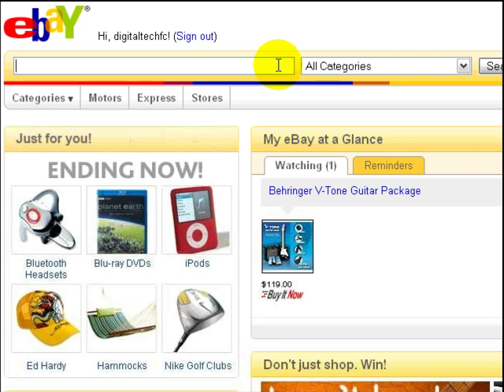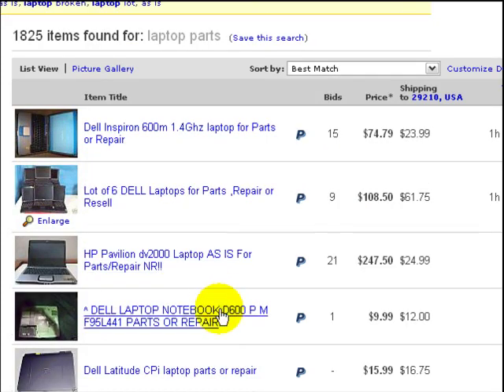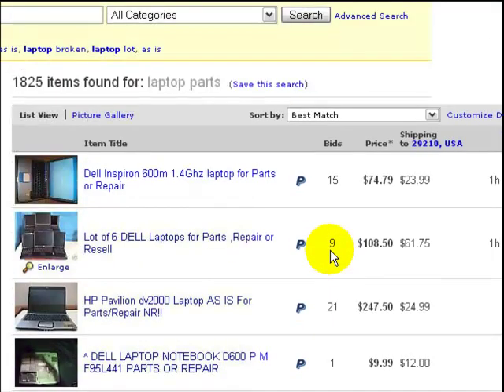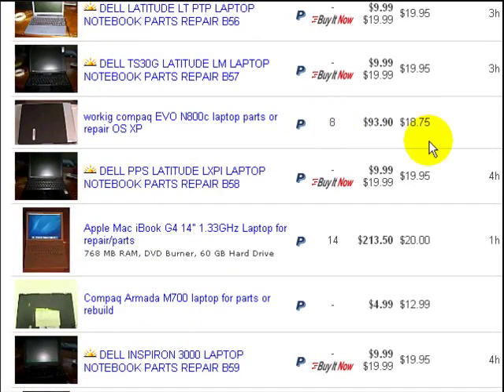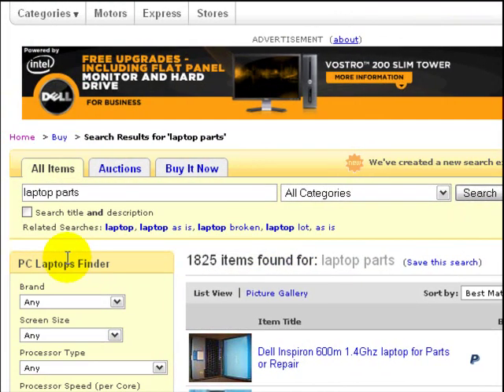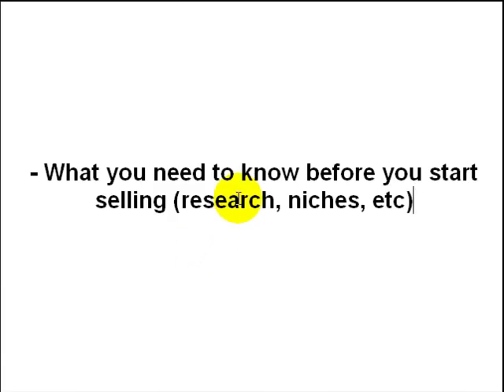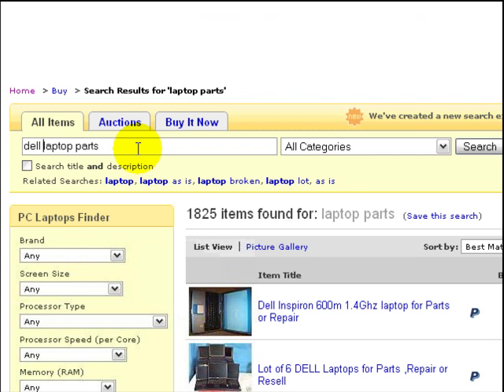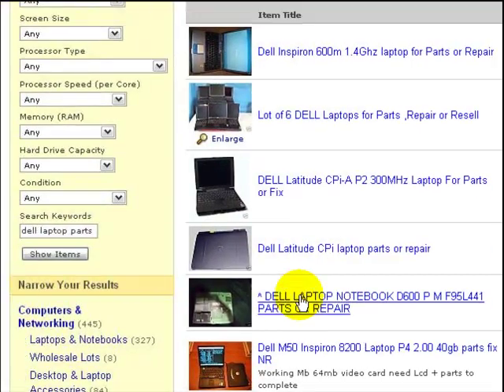What You Need to Know Before You Sell On eBay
Many sellers on Ebay make the big mistake of not doing their initial research before hopping onto the bandwagon and begin selling products.

A little while later, they begin to wonder why their item is not selling and why they spent hours putting the item up. So you'll learn how to research whether a product sells or not, which will save you time before you get started.